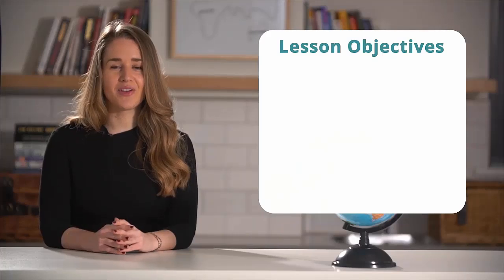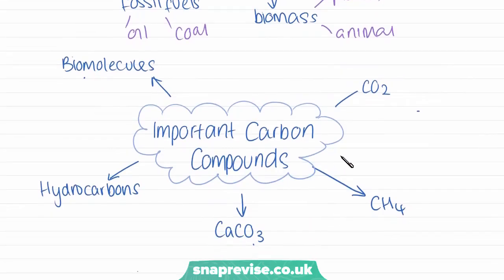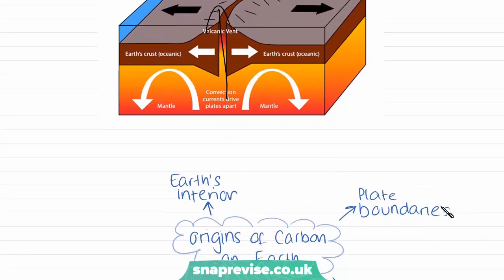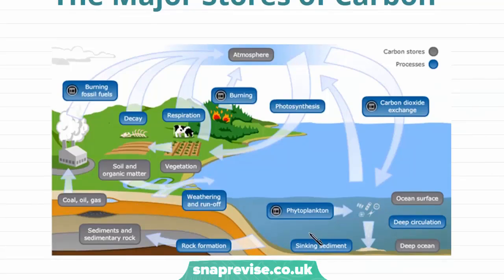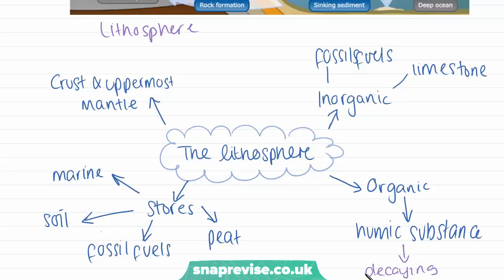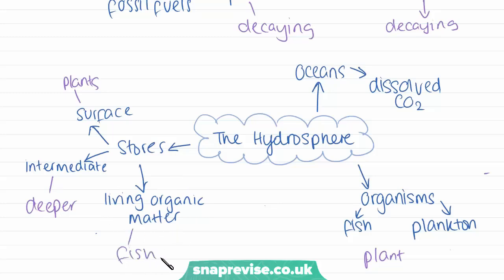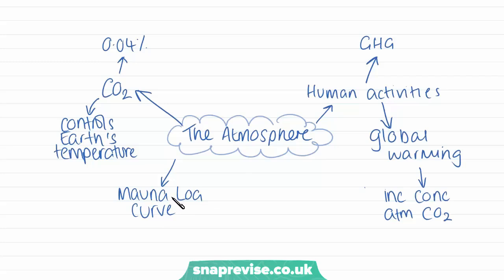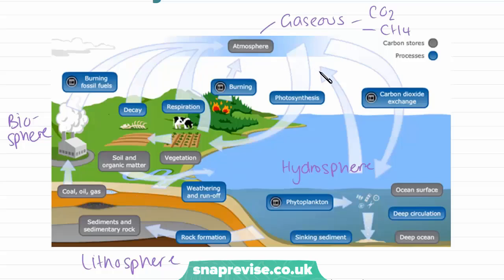The Carbon Cycle | A-level Geography | OCR, AQA, Edexcel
The Carbon Cycle in a Snap!

created by Isabella, Geography expert at SnapRevise.

0:00 - Intro
0:14 - The Carbon Cycle
2:12 - Origins of Carbon on Earth
4:11 - The Major Stores of Carbon
9:56 - SnapRevise